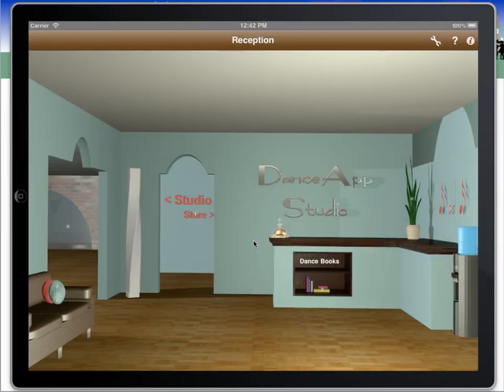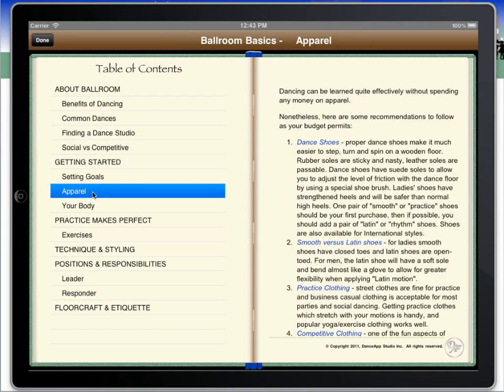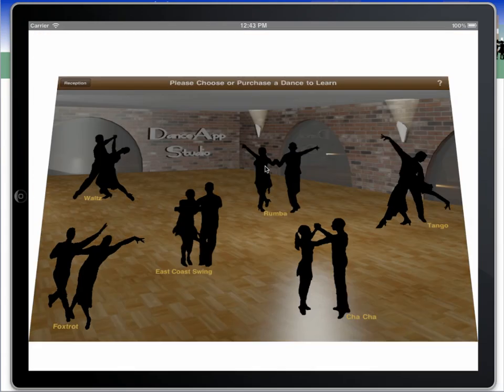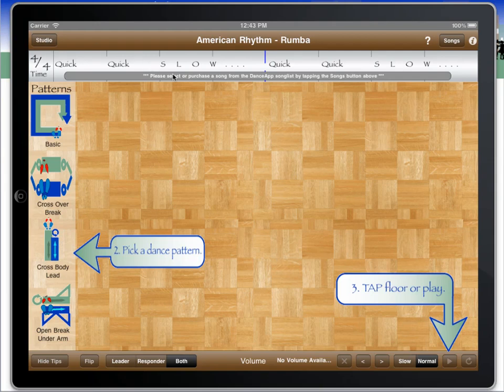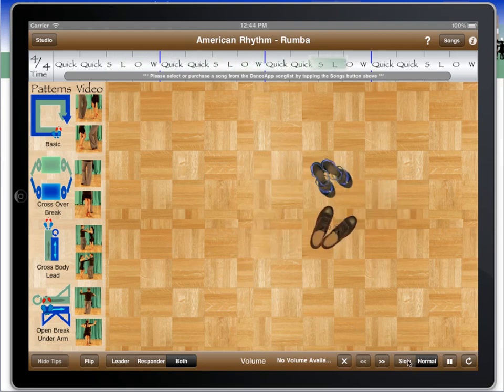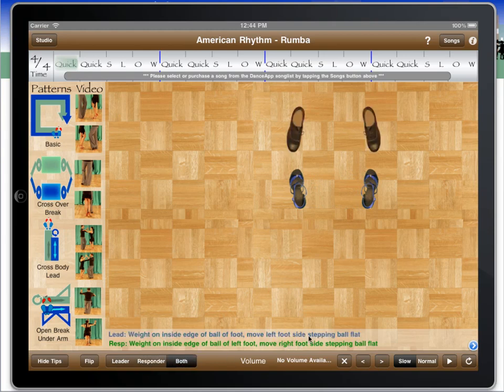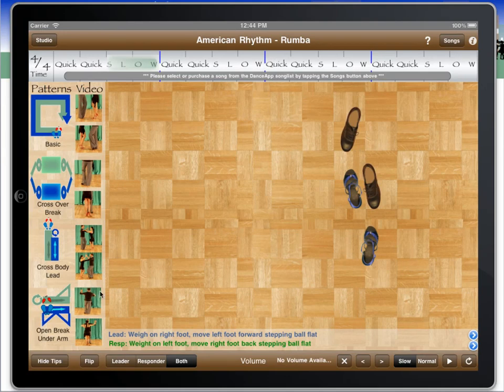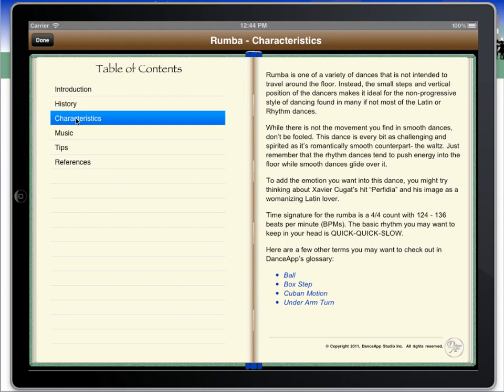DanceApp - Your Mobile Dance Companion for iPad, IPhone and iPod Touch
This application is a mobile dance companion designed to provide a multi-media learning experience for everyone who is interested in learning how to dance.  DanceApp combines dance pattern animations, coaching tips and high-definition videos with the musical content provided by iTunes to accelerate the learning process.